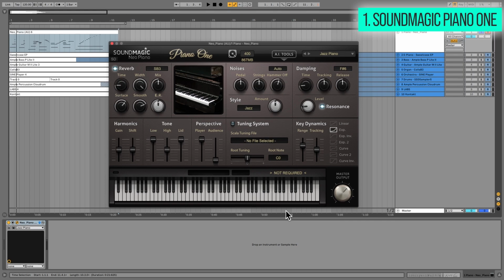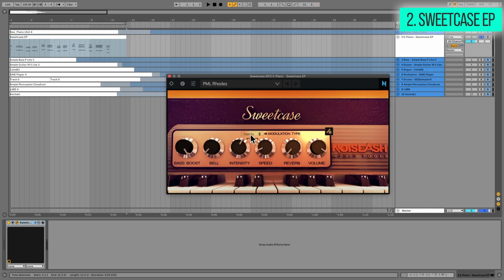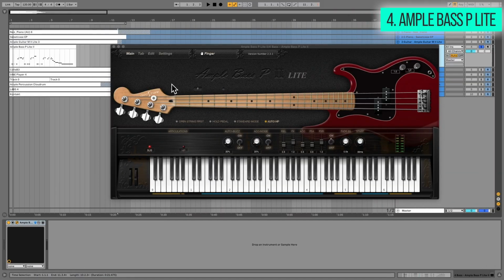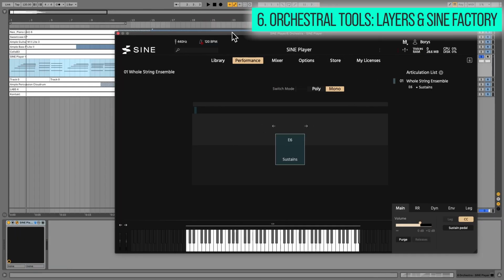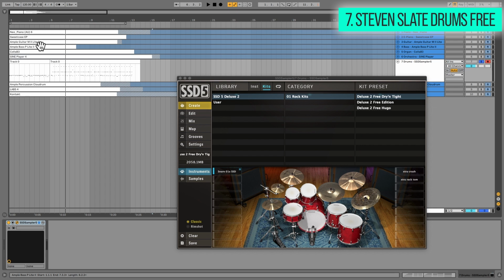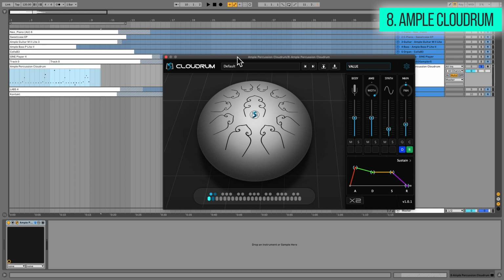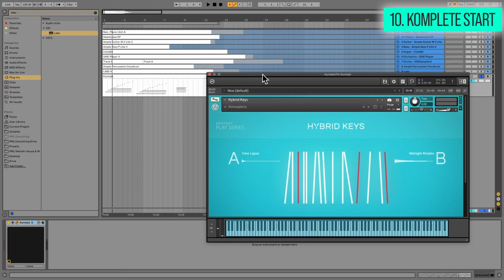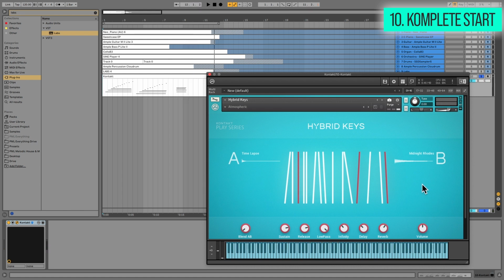Top 10 Free Sampled Instruments VST Plugins | Piano, Guitar, Drums, Orchestra & More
In this video our instructor Boris shows you the top 10 free sampled VST instruments for PC & Mac. We're starting off with pianos: grand piano and rhodes. Then we'll take a look at guitars: an acoustic and bass. After that we have an organ, orchestral library, drums, a handpan, as well as two bundles of instruments. Let's get started!

0:00 Intro
1:25 Grand Piano
2:25 Rhodes
3:25 Acoustic Guitar
4:10 Bass Guitar
4:43 Organ
6:18 Orchestra
7:30 Drums
8:46 Handpan
9:41 Spitfire Labs
10:39 Komplete Start